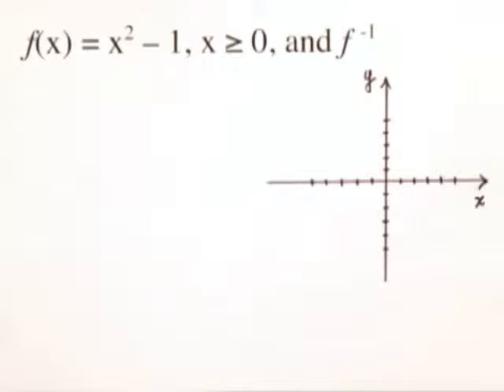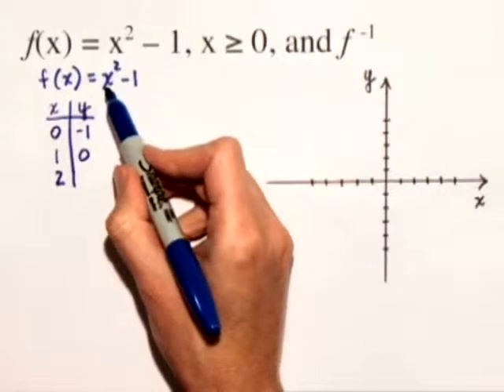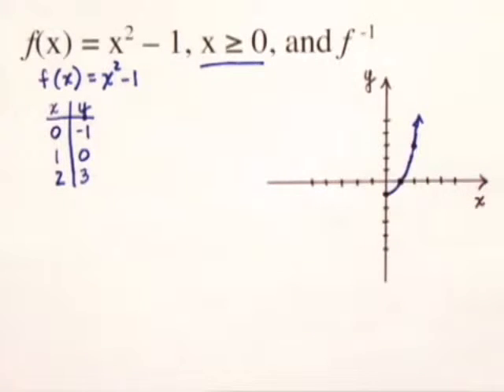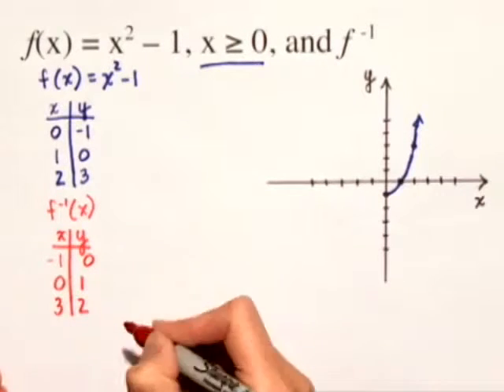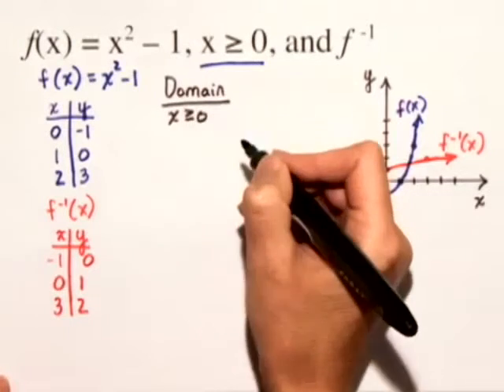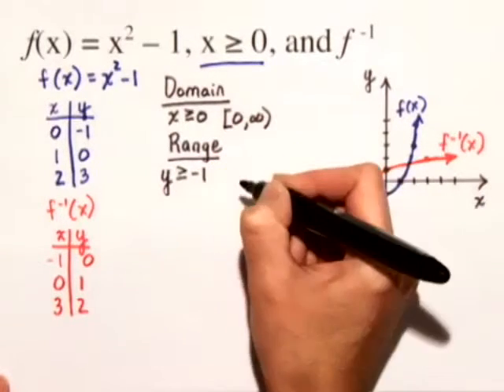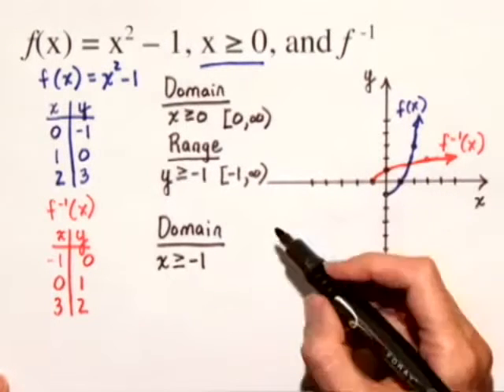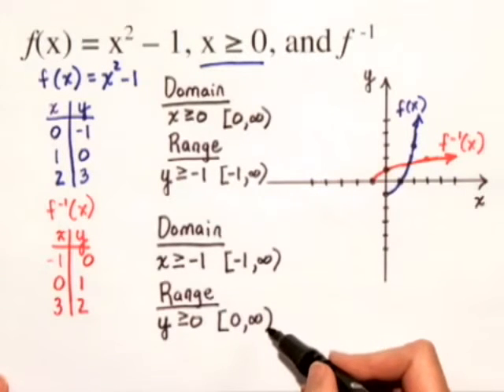Blitzer AT 5e ChapterTestPrepVideo CH2 #15